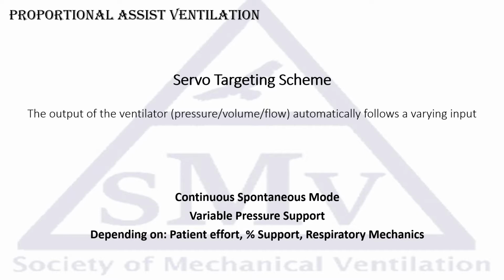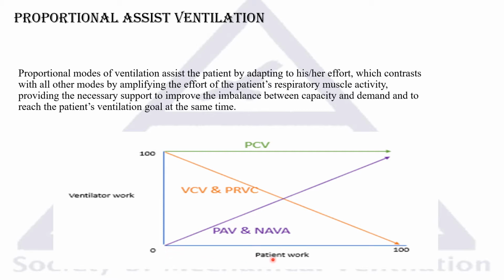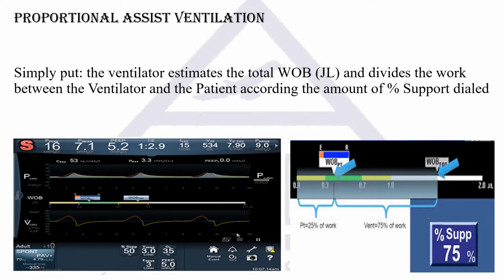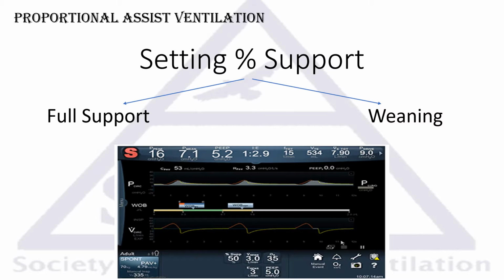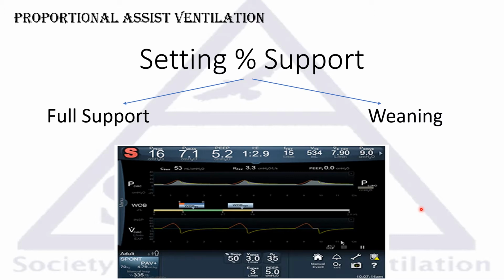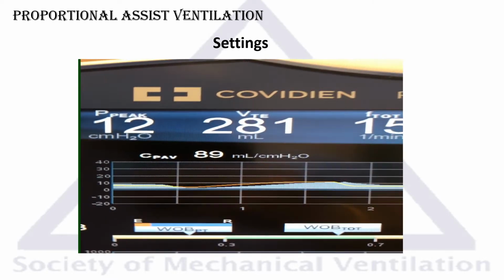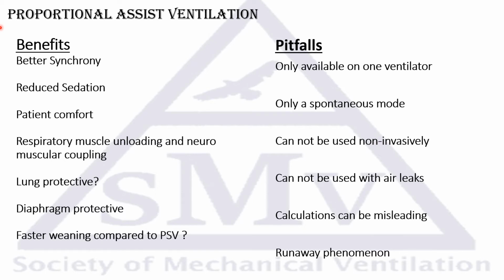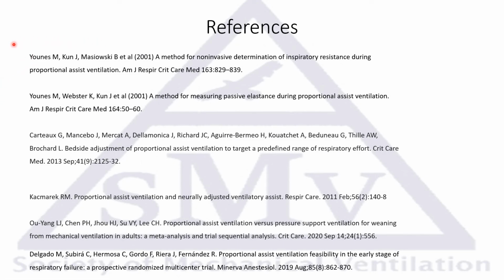Modes of mechanical ventilation: Proportional Assist Ventilation (PAV)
Explain the principles beyond PAV
Explain the settings for PAV
Benefits and Pitfalls